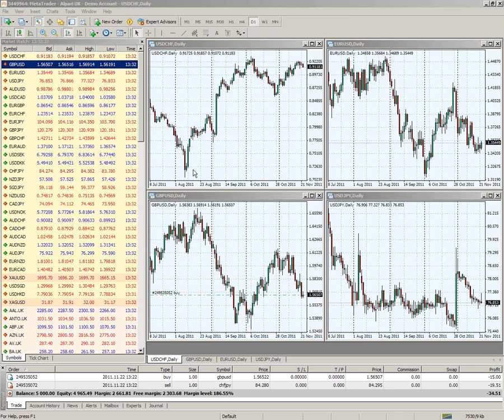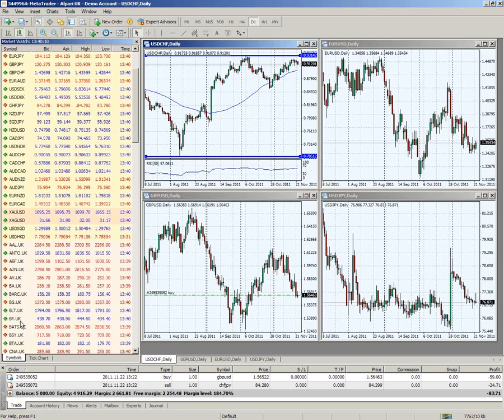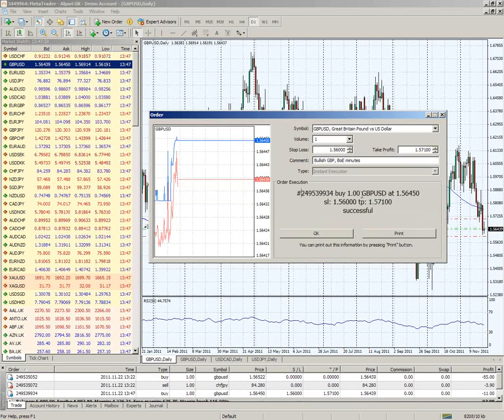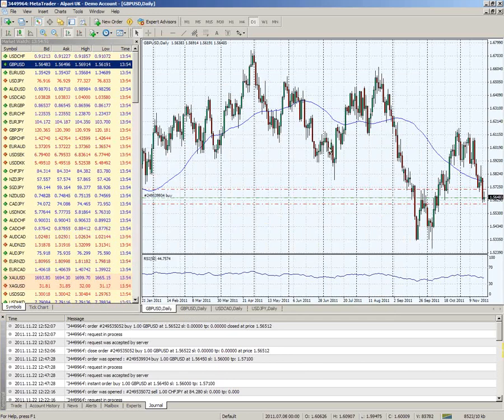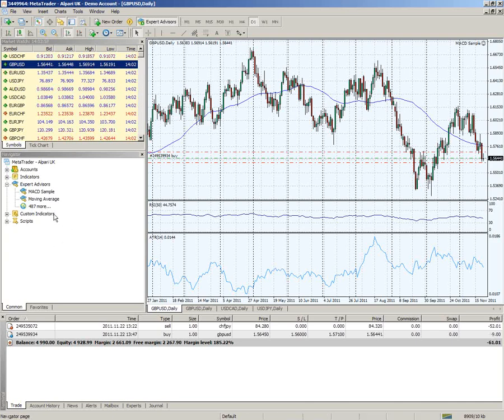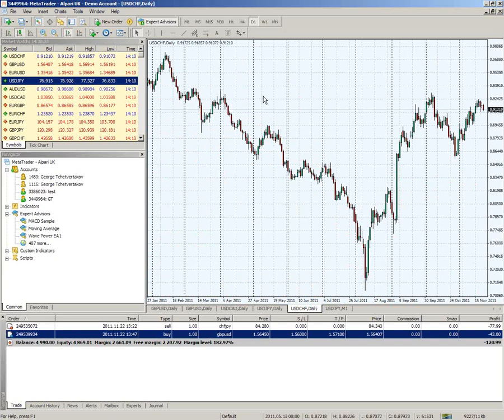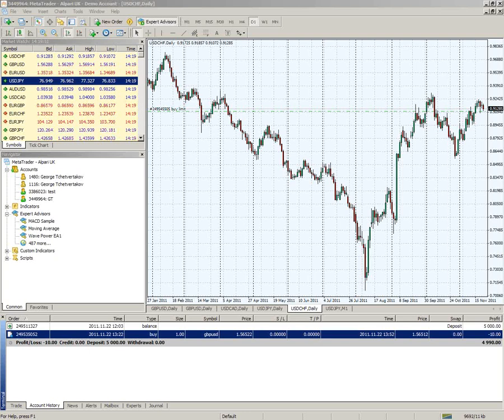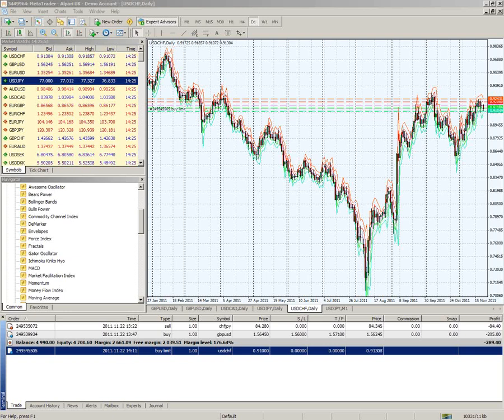Webinar 5: An Introduction to MT4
Alpari (US) Webinar Series